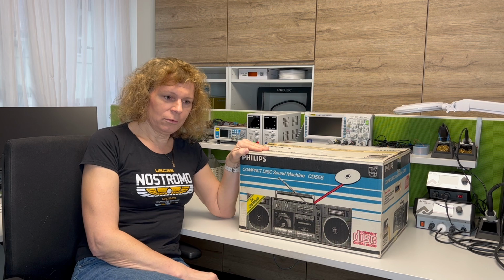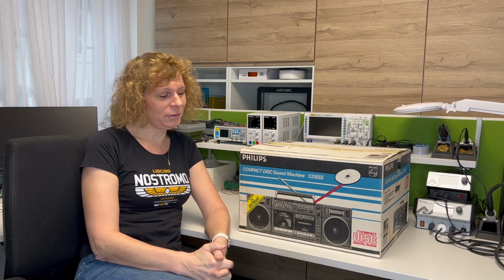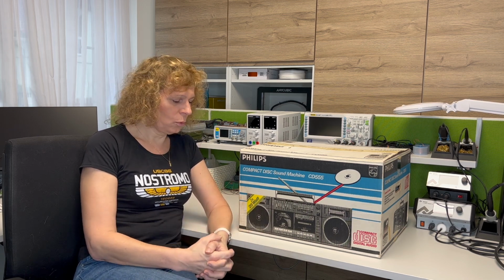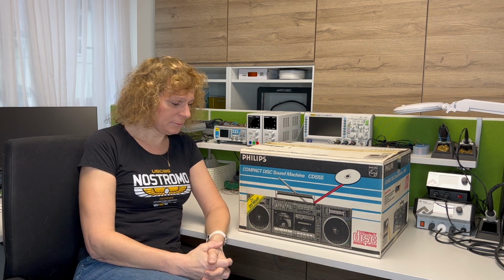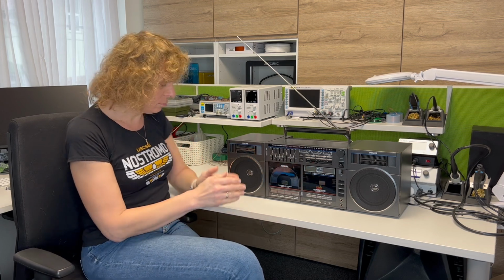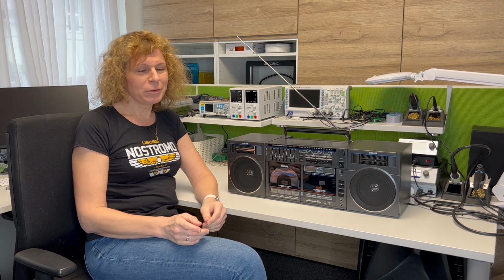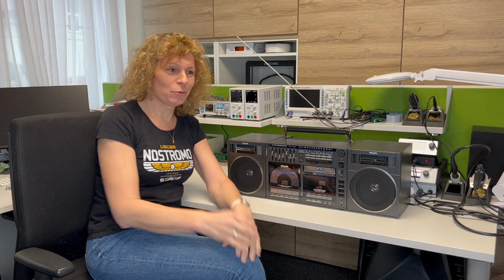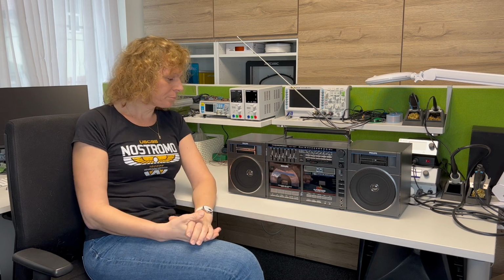Philips CD555, Insane! Unboxing a brand new Sound Machine after 38 years (S2, E1)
This series of videos are about the reparation of the vintage Philips CD555 Sound Machine (Boombox) from 1985/86

@0:07 Wise words
@1:00 Last year & updates
@2:45 How I got it
@5:16 Philips commercial
@5:40 Unboxing
@12:01 Thanks & Final words

You will also find User Manual, Service Manuals and several other downloads.